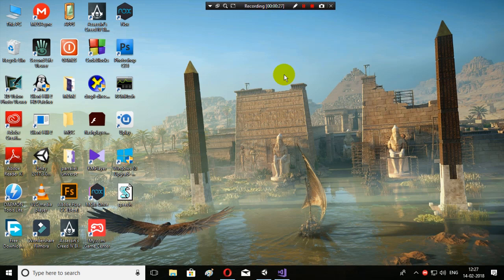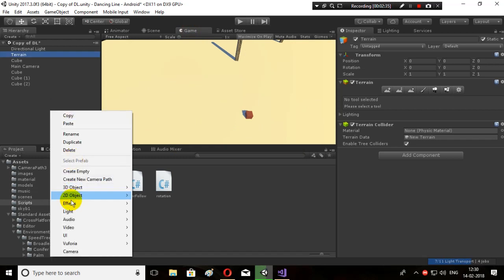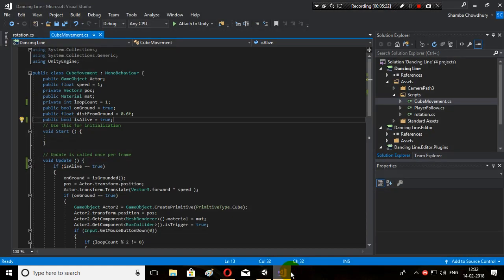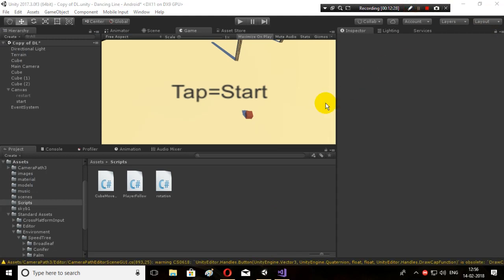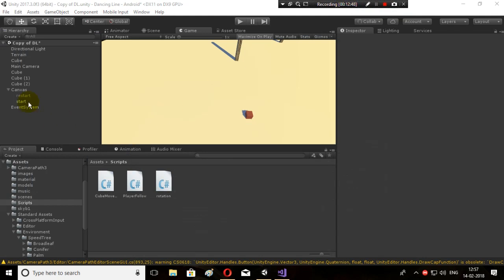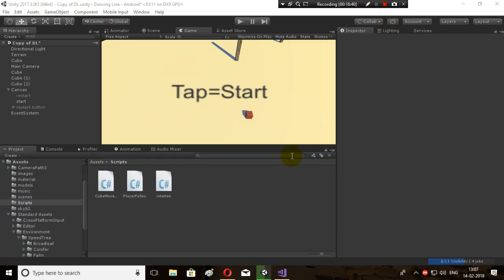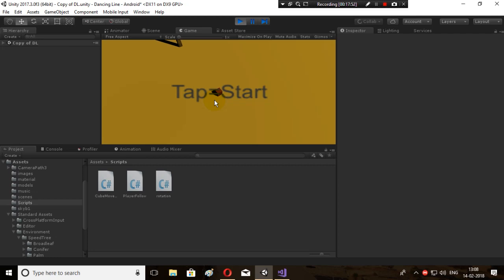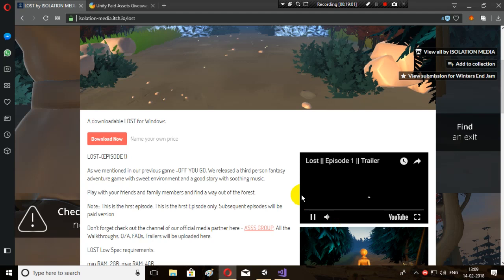Dancing Line in Unity-tutorial#7 and GIVEAWAY- Tap to Start and Restart System(scripts included)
The assets are -
1.Time of Day
2.Realistic Water Pack
3.Titan Town
CHEERS !